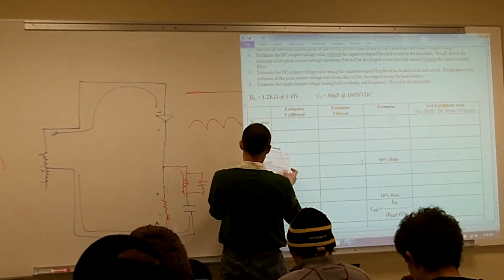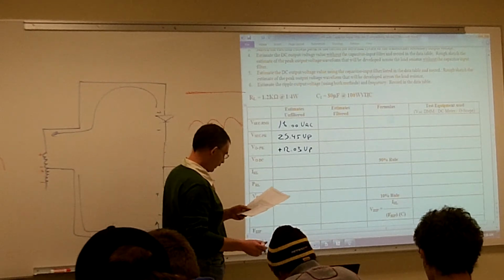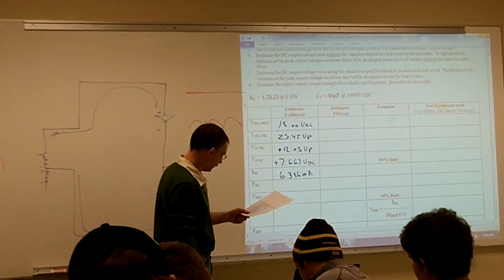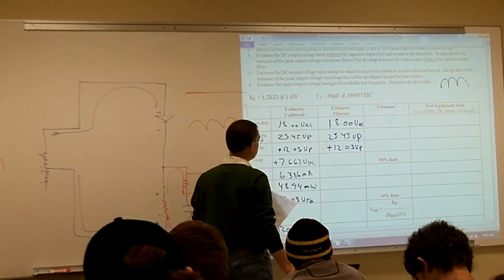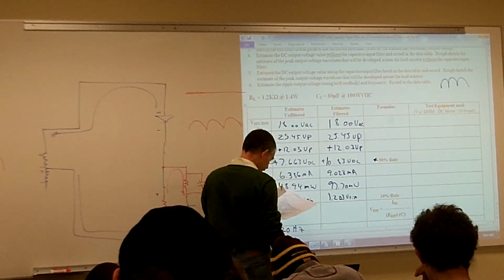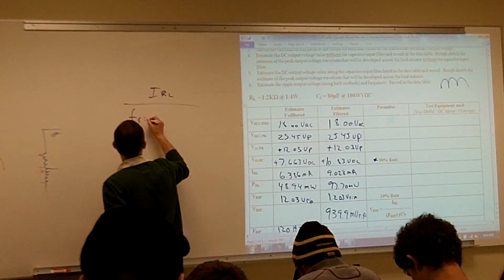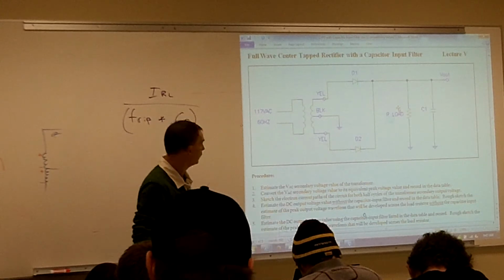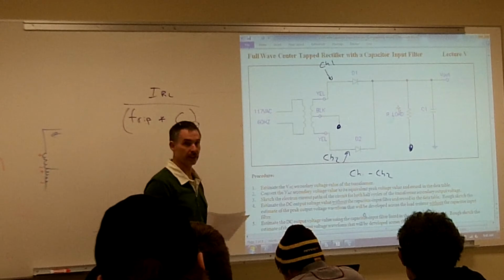Chapter 16 Section 16 4 thru 16 5 Part 4